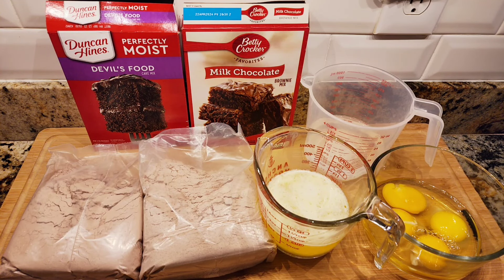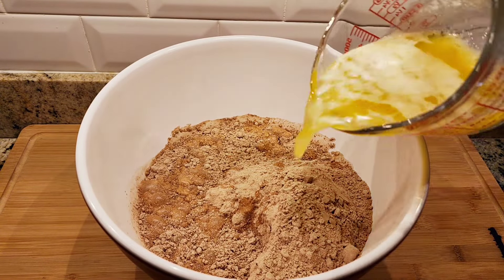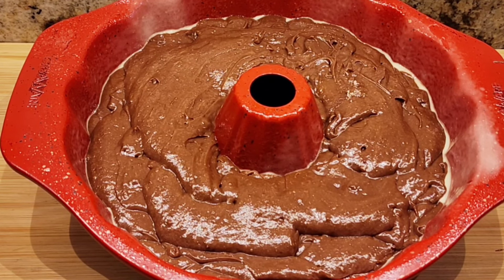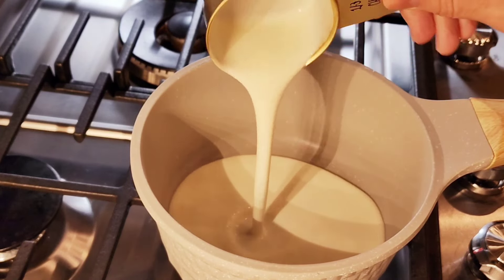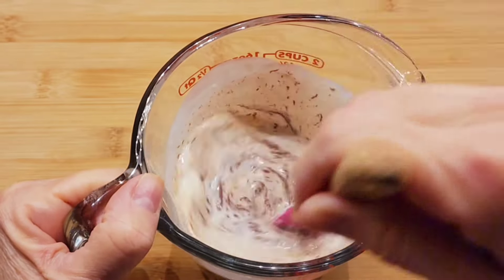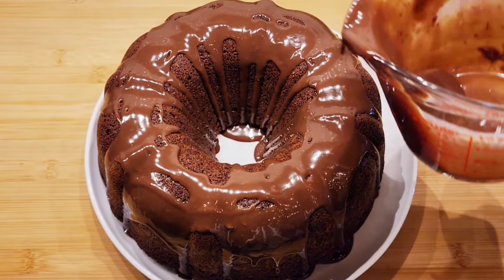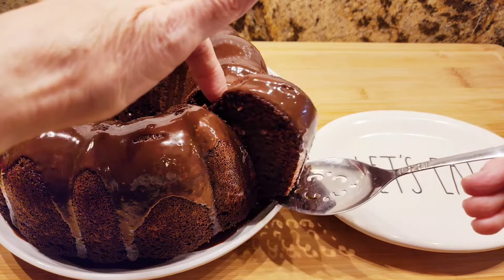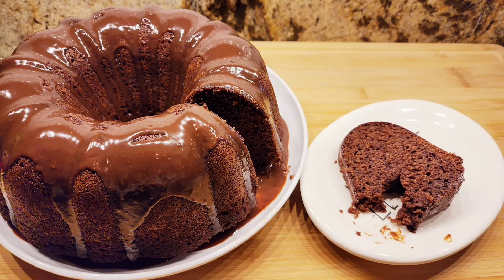Chocolate Brownie Cake with Chocolate Ganache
Cake:
1 chocolate cake mix 15.25 oz
1 Brownie mix 18.4 oz
4 eggs
2 sticks of butter
1 1/4 cup water

Chocolate ganache:
1/2 cup chocolate chips
1/3 cup heavy whipping cream
350 degree oven for 40 to 50 minutes